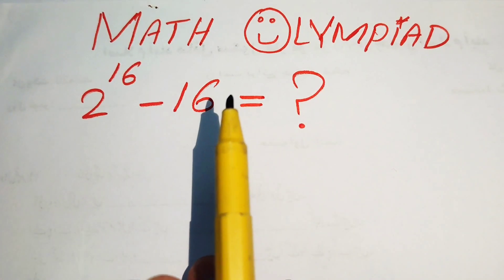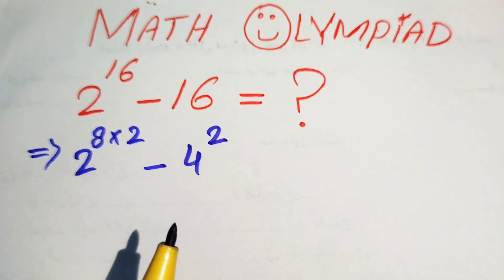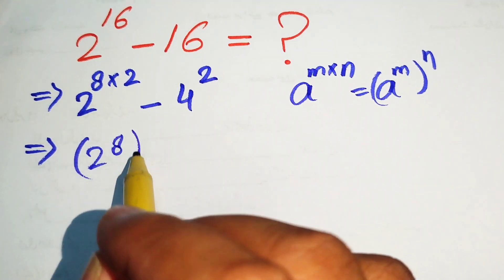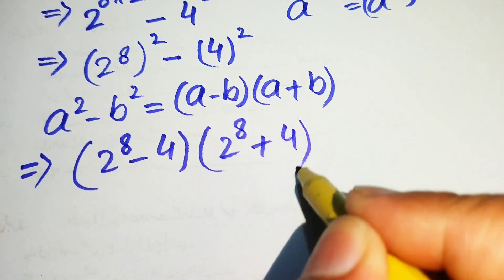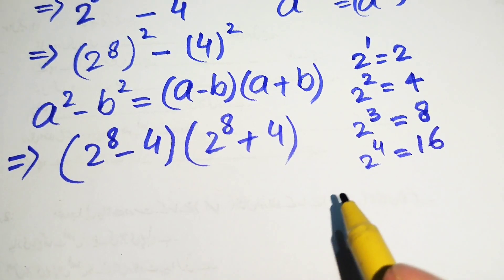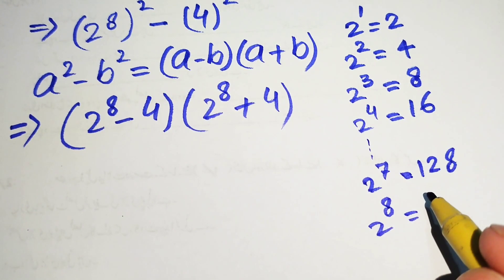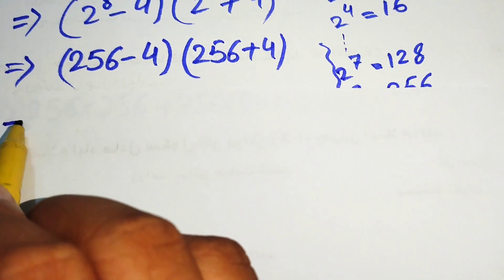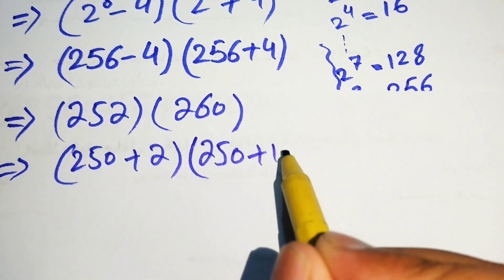Can you Solve this? | Math Olympiad